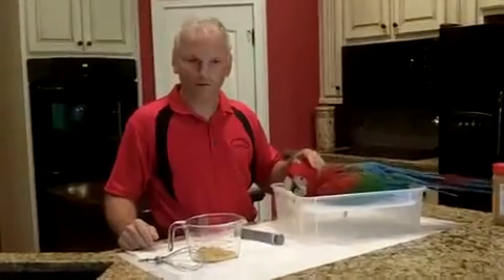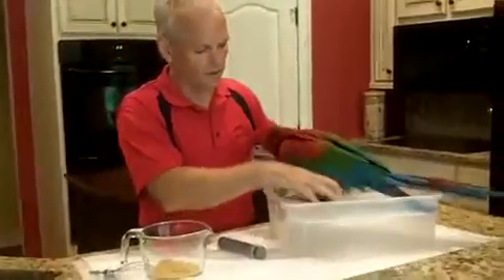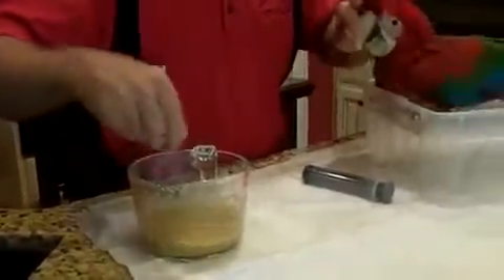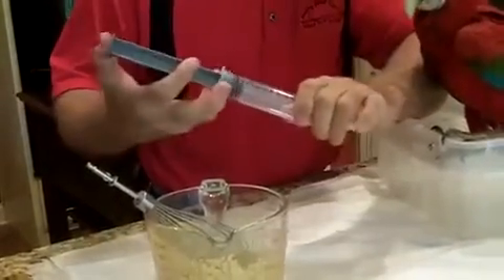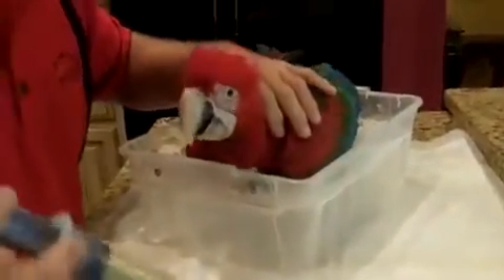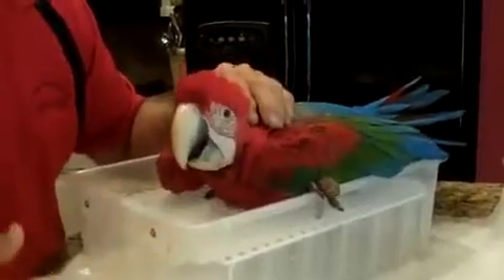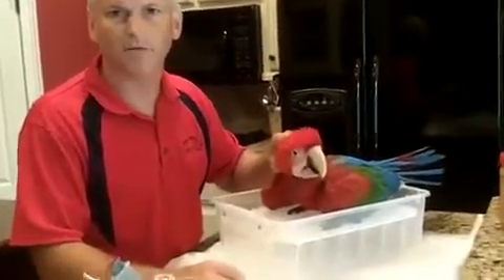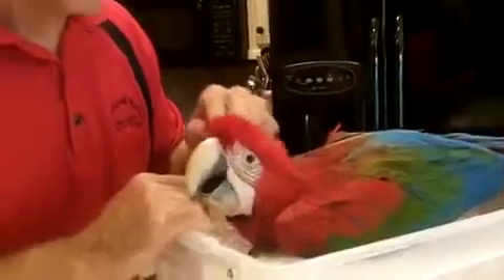hand feeing feeding Green wings macaw harley